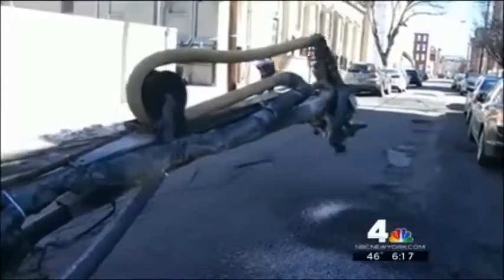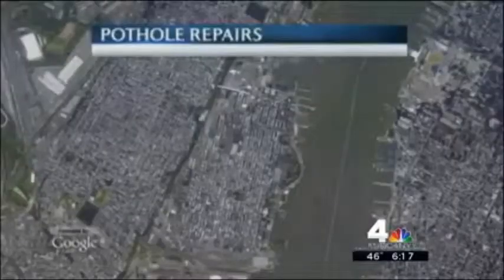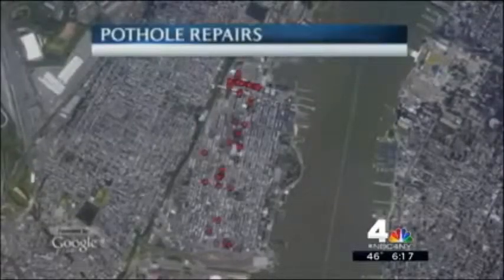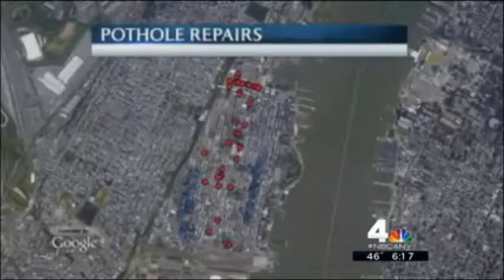WNBC News 4 New York: Pothole Killer saves money, time and even a blown tire or two!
WNBC's John Chandler took a ride with the Pothole Killer in Hoboken!